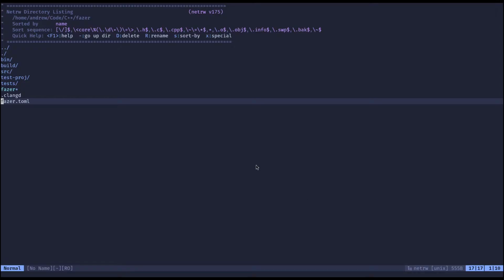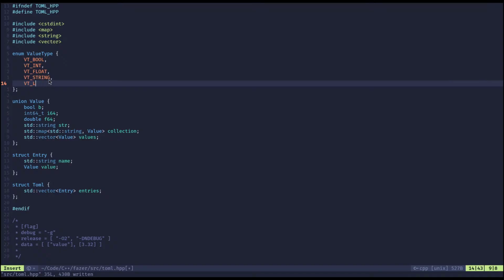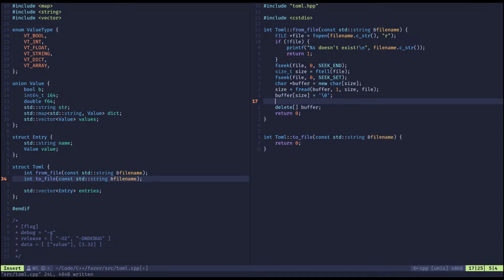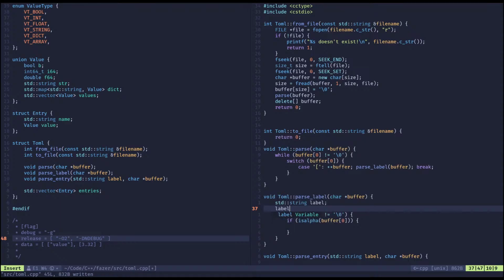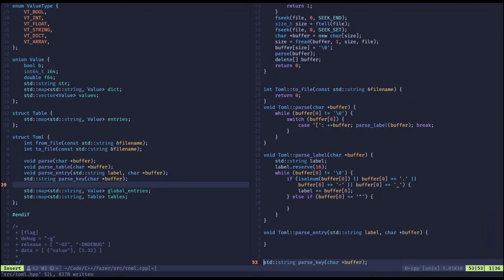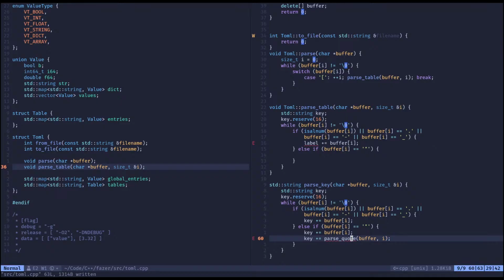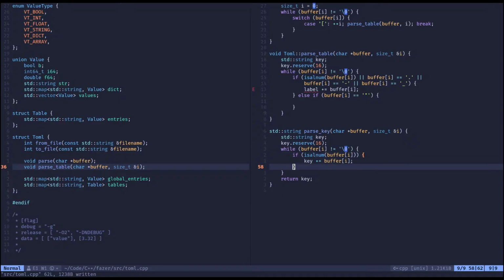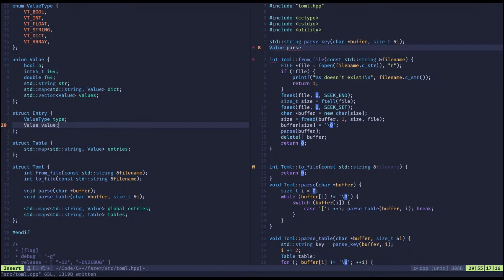Writing a TOML parser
Now that the build system is mostly complete, I need to write a better parser for the project config file, which is a TOML.